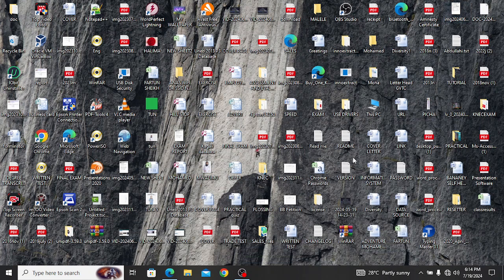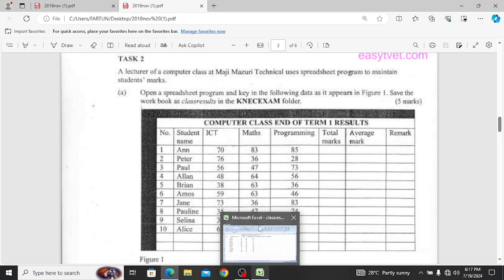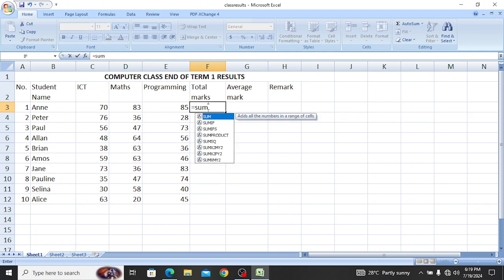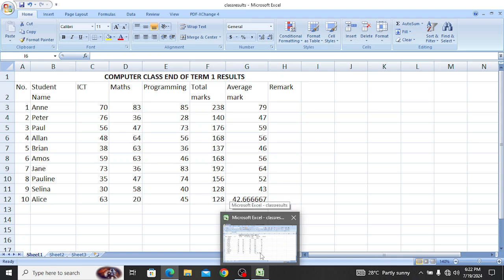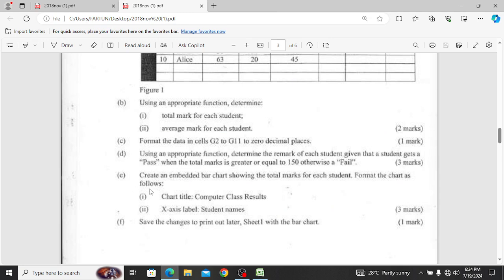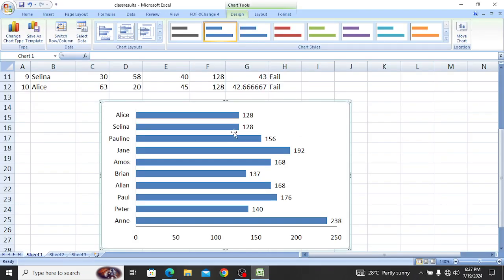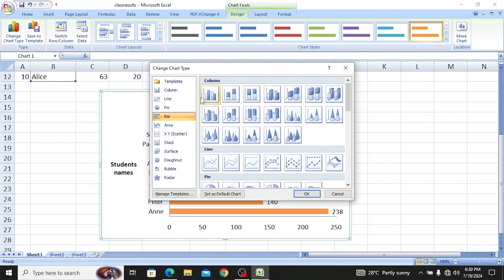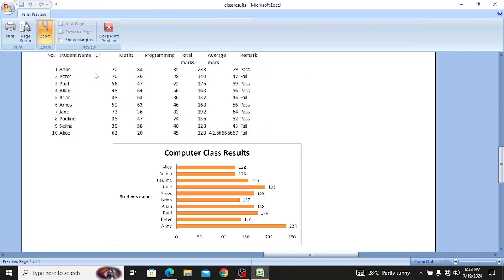Spreadsheet program ( practical) By Mr Malele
Computer application one practical KNEC Exam